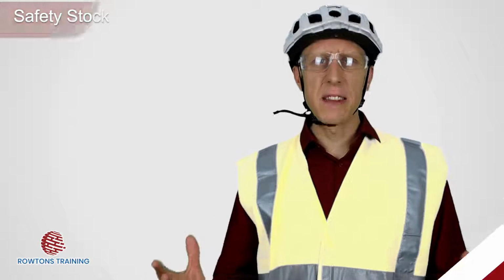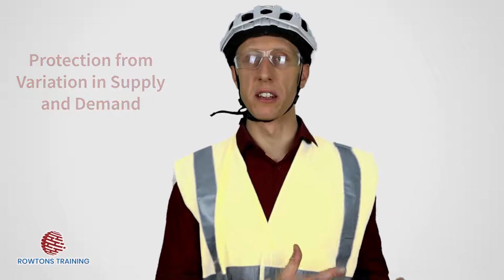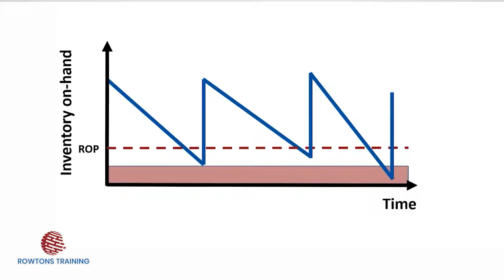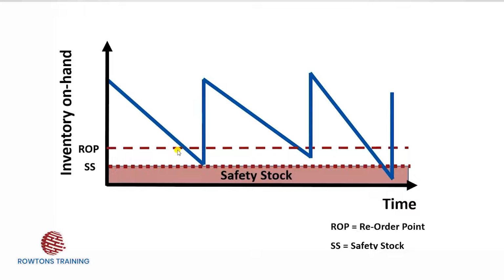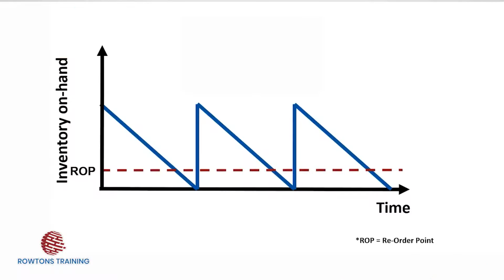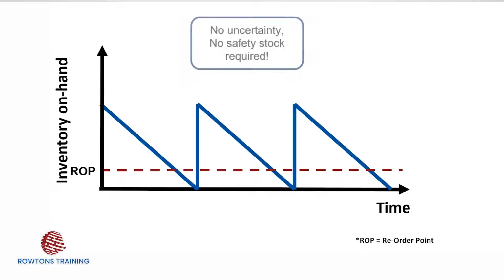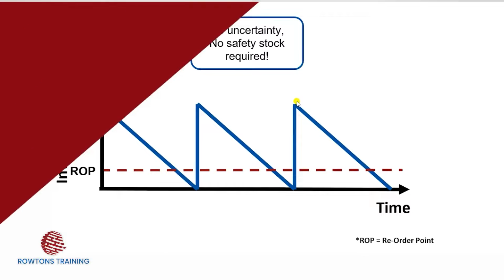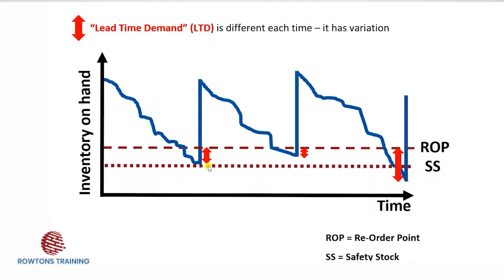What Is Safety Stock Inventory? | Protect Your Business from Costly Stockouts & Overstocks!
"Safety Stock" inventory is a term used for the inventory we keep in stock to protect against potential future disruption   -  variation and uncertainty of supply and demand.
Without any "safety stock", a small delay in an incoming shipment of raw materials or a sudden, unexpected surge in demand could cause production to stop or a stock-out.

Many businesses deliberately keep this extra "safety stock" inventory to protect themselves against a certain level of foreseeable variation or disruption. Some prefer to call this "Buffer Inventory" (whilst others reserve this term for temporary inventory held within the system to protect a particularly important process from upstream disruption).

Calculating how much safety stock to hold is a whole extra topic with many possible methods ranging from the quick and crude to detailed statistical modelling.

In my online video training course:
"Inventory Management: Calculating Safety Stock", we cover each of these methods and more; working though how to do the calculations, what information you need to use them, how to get that and also other topics like how to reduce the amount of safety stock you might need in the first place.

Crack On!

*Free Resources:*